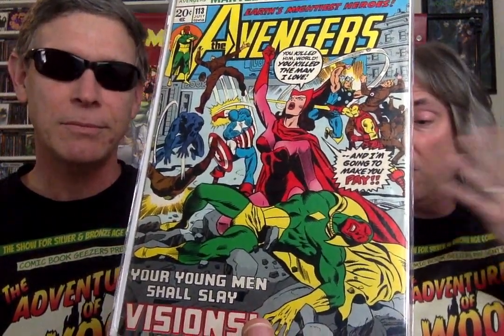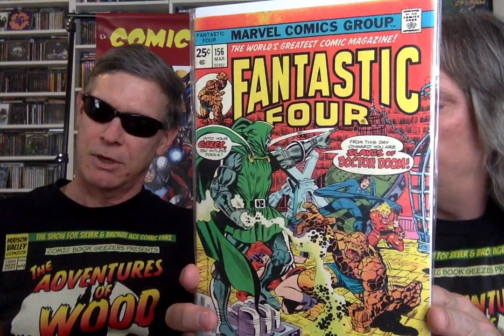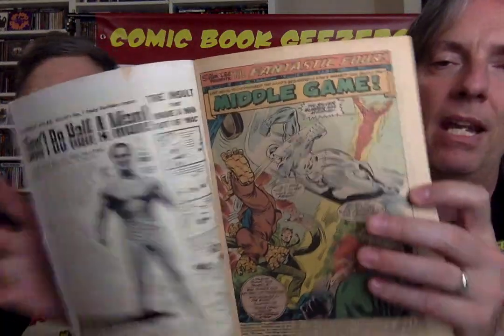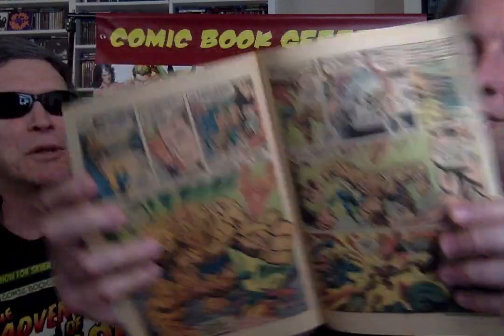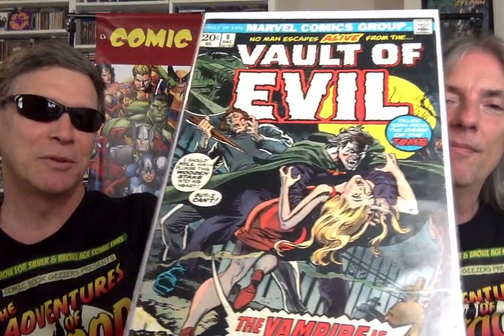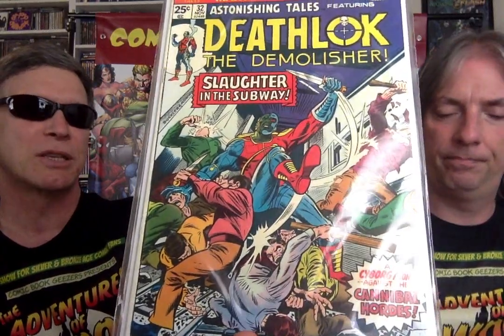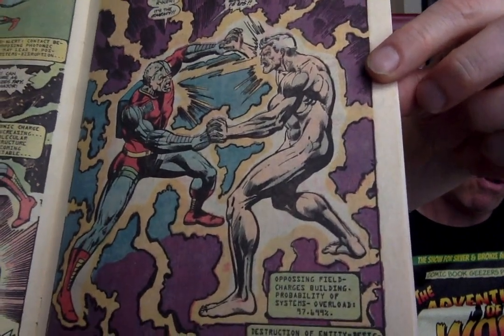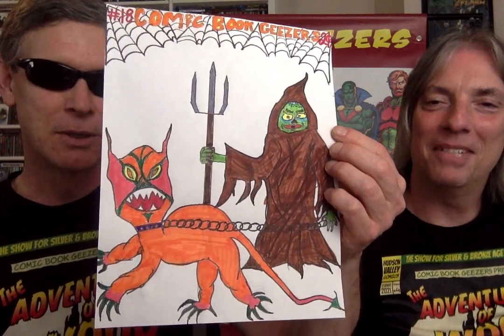A Tribute to Rich Buckler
Join Will Bill & Pete for a look at some of the great work of DC & Marvel's legendary artist Rich Buckler (Fantastic Four, Deathlok, Superman, and more)